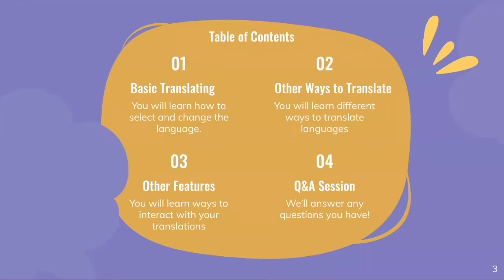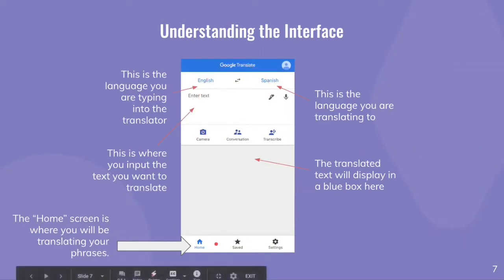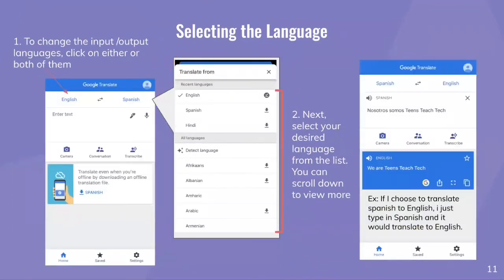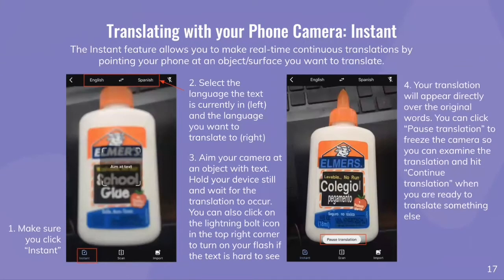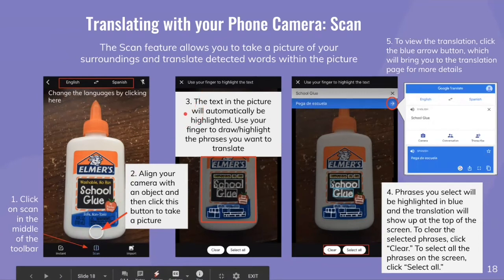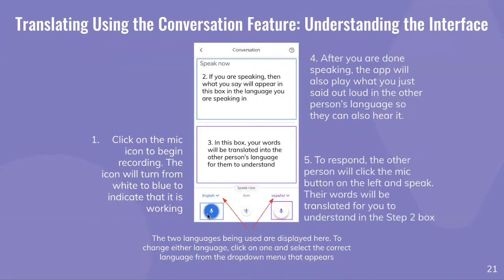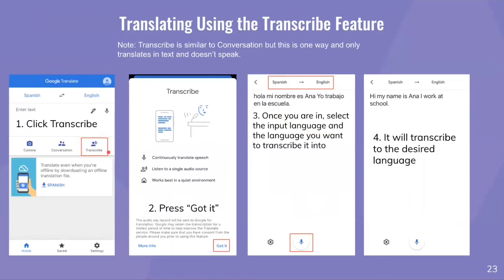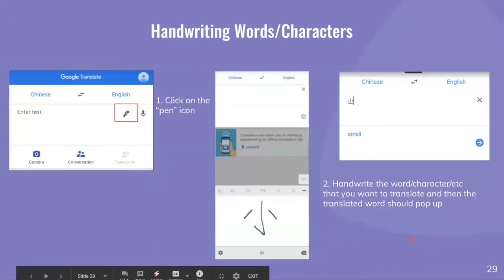Google Translate: Google Apps Series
This is a pre-recorded version of our google translate lesson in our Google Apps series!

This lesson is taught by Nicole Lau and Asmita Mittal.

Edited by Asmita Mittal
Content Credit: Lucy Xu, Content Creators Team, and Slidesgo